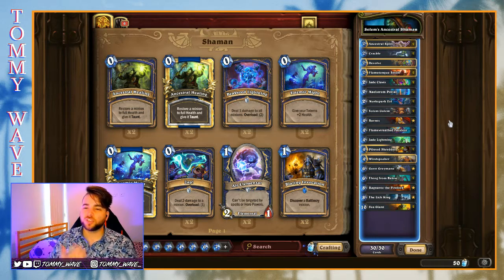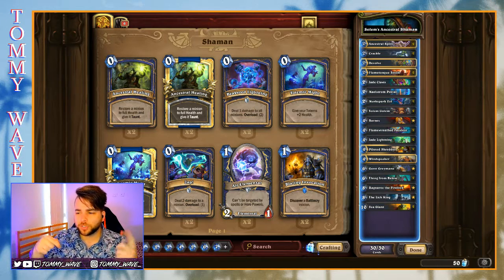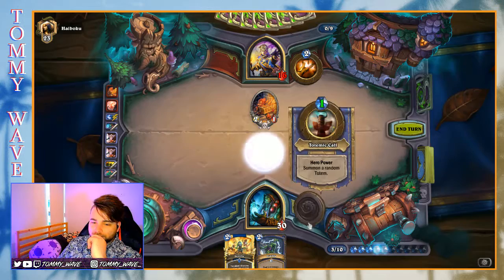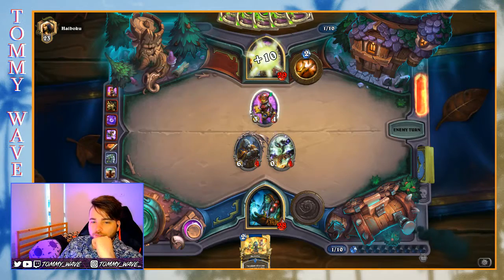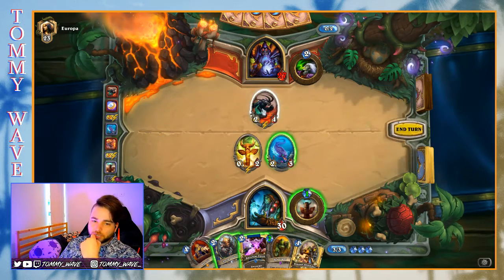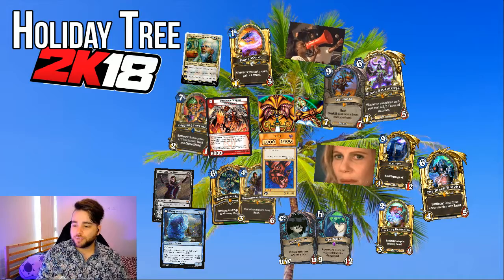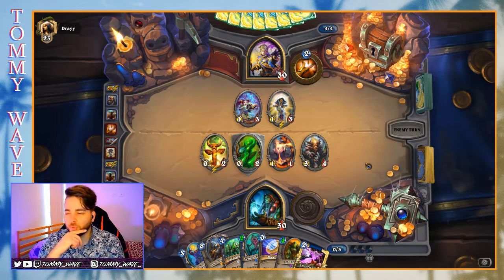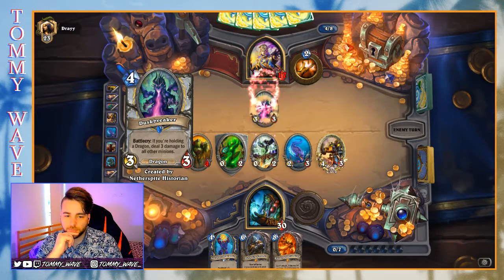Solem's Wild Ancestral Even Shaman - Hearthstone Decks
Solem's Wild Ancestral Even Shaman

Games start at 3:07

Deck code:
AAEBAaoIBrIB9gKFuAL2vQLCzgLN9AIM0wGUA/AH1g+QELIU96oC+6oCoLYCh7wC0bwClO8CAA==